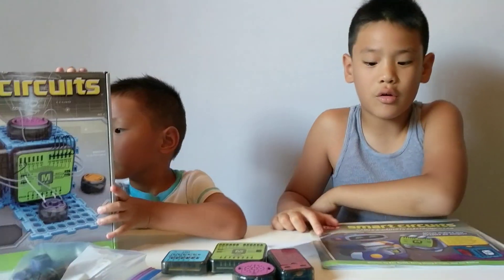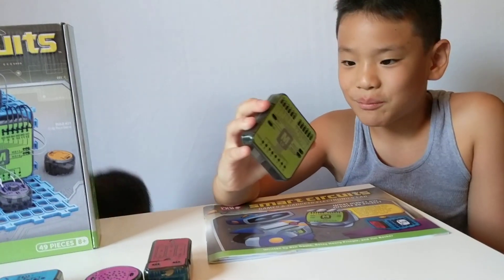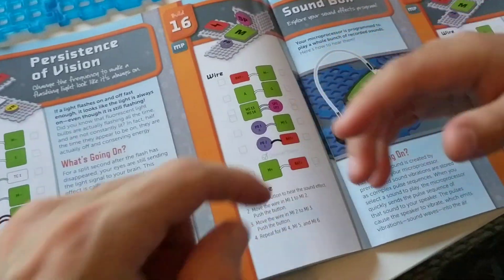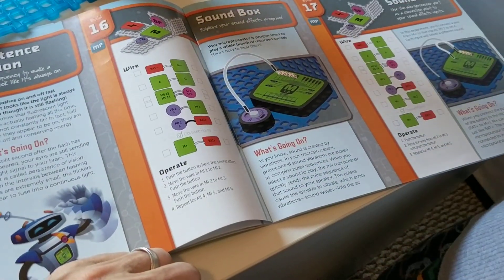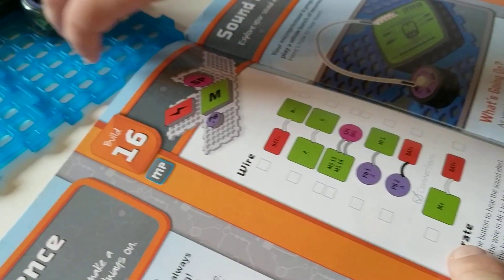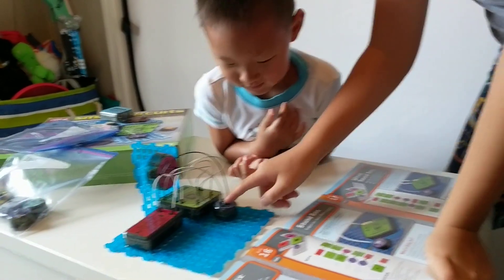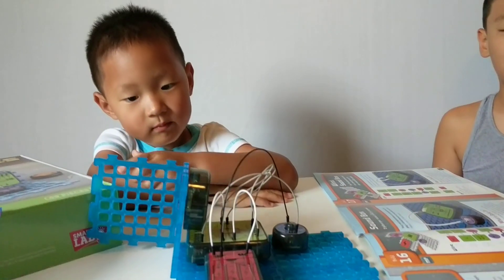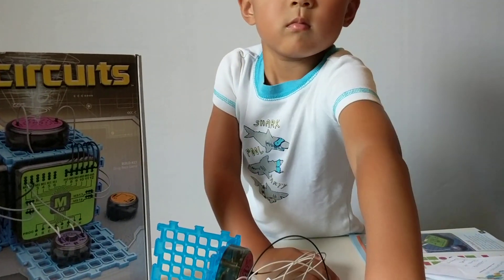Smart Circuits Electronics Lab Review - Don't Let JeeHo Touch the Button!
Smart Circuits - See it at Amazon

At JacksonsToyBox we make quick toy reviews for our fans like you.

Product Description:
SmartLab Toys Smart Circuits Games & Gadgets Electronics Lab

With Smart Circuits Electronics Lab you can Build unlimited electronic games and gadgets.

With Smart Circuits Electronics Lab you can learn about electronic engineering using the modular system and microprocessor.

Smart Circuits Electronics Lab uses a STEM Focus on Electronics.

Required Amazon Notice: “We are a participant in the Amazon Services LLC Associates Program, an affiliate advertising program designed to provide a means for us to earn fees by linking to Amazon.com and affiliated sites.”